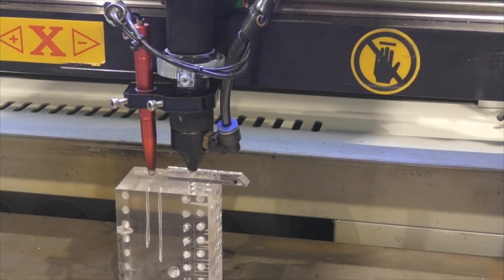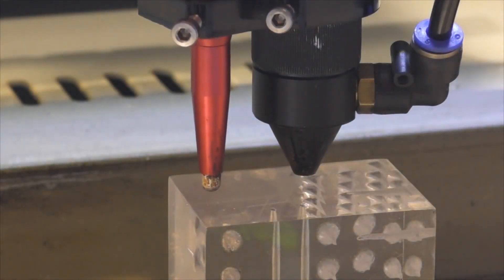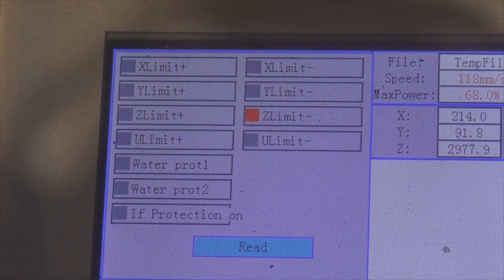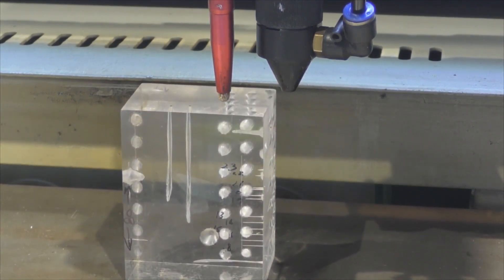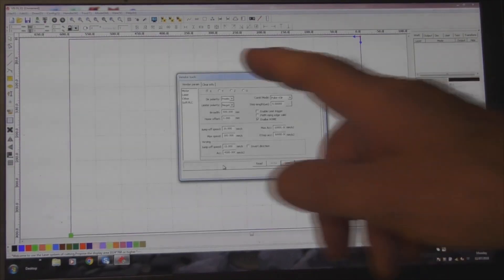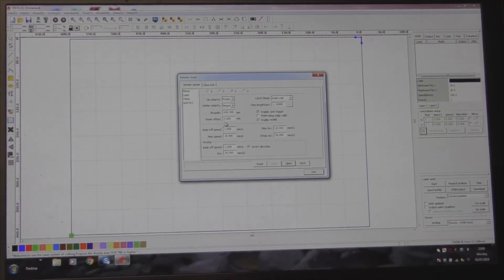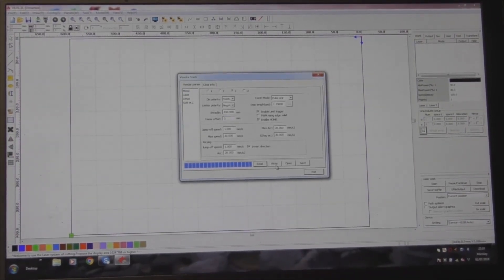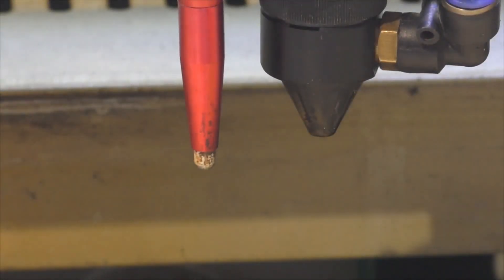Auto Focus Sensor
For Z axis lifting system